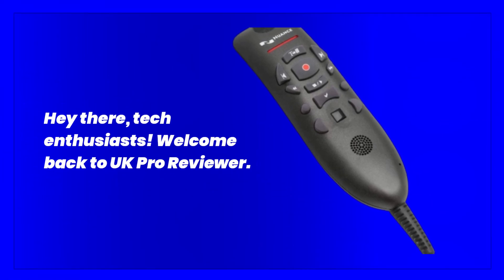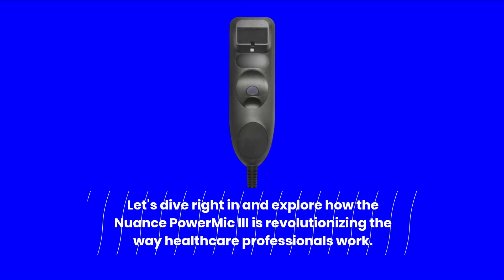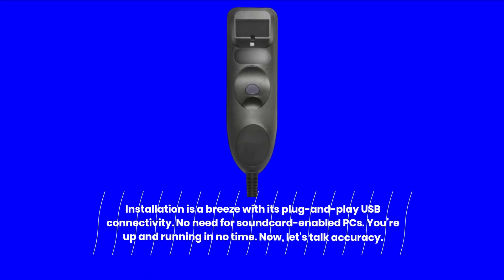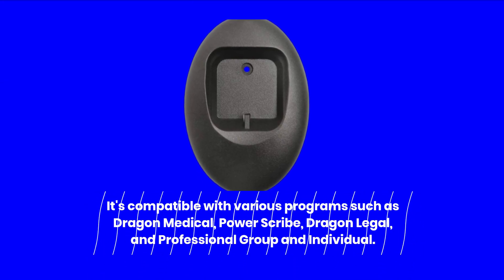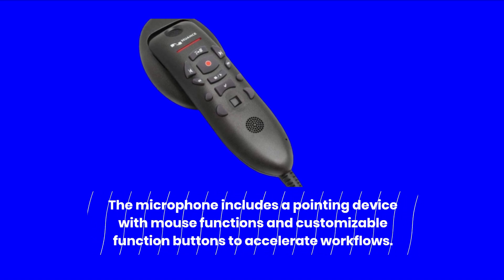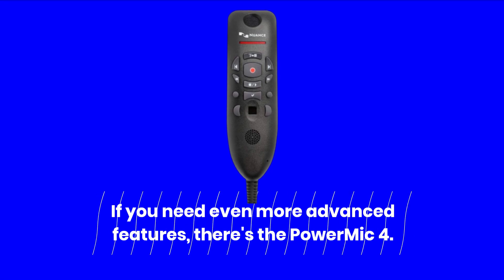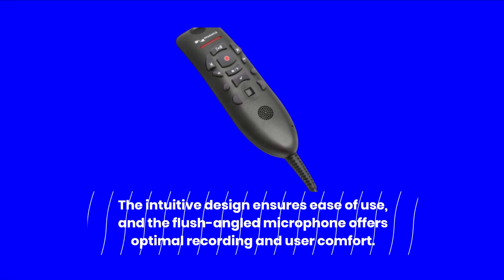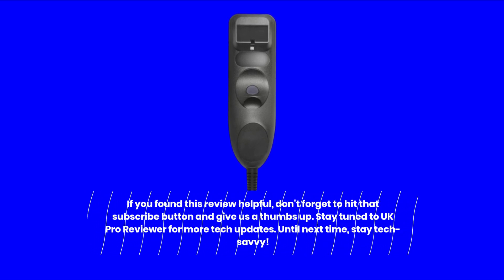Nuance Powermic III 3 Speech Recognition Microphone Medical Edition Review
Amazon Product Name : Nuance Powermic III 3 Speech Recognition Microphone Medical Edition

Discover the future of medical transcription with the Nuance Powermic III 3 Speech Recognition Microphone, Medical Edition. In this review, we'll delve into its precision, speech recognition capabilities, and ergonomic design, providing insights into how it can streamline dictation and transcription tasks for healthcare professionals. Whether you're a physician, nurse, or medical transcriptionist, find out if this microphone is the ultimate tool to enhance your workflow and documentation accuracy.